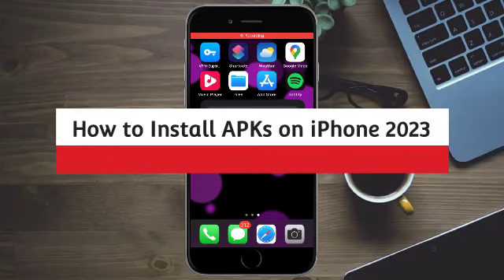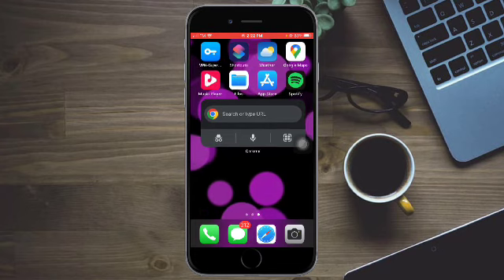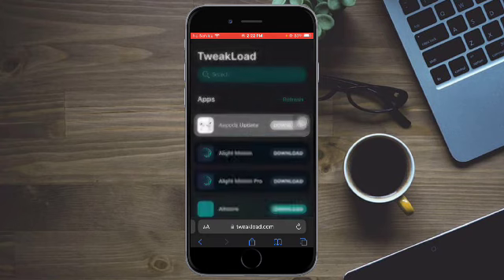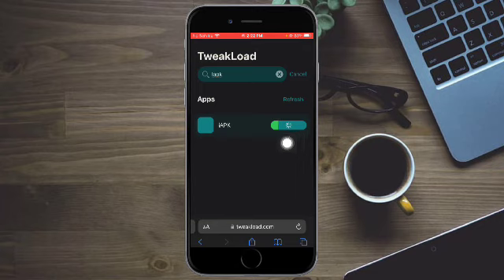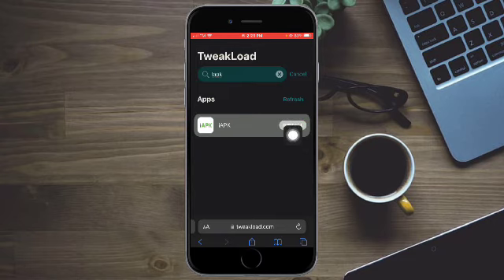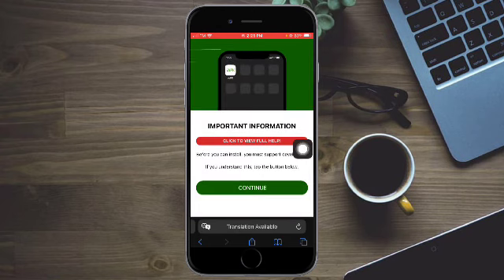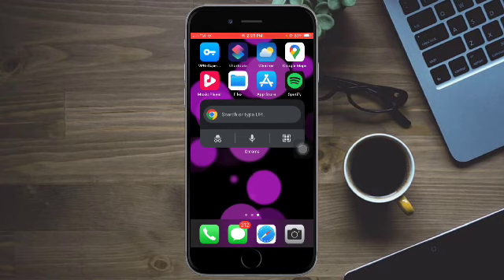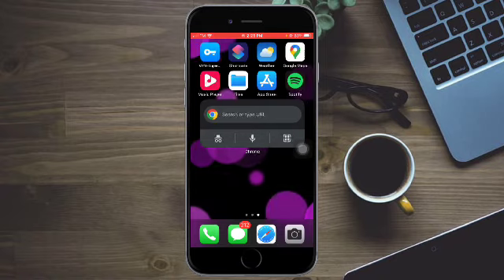How To Install APKs On iPhone 2023 SIMPLE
Looking to install APKs on your iPhone in 2023? While iPhones primarily use the App Store for app installations, we'll show you a straightforward method to sideload APKs without the need for jailbreaking.

In this quick guide, we'll provide simple steps to install APKs on your iPhone using a trusted tool. Whether you want to access apps unavailable on the App Store or try out unique software, our instructions will help you get started.

No need for complicated procedures or technical expertise—watch this video and discover a simple and effective way to install APKs on your iPhone in 2023. Explore new possibilities on your iOS device with ease!